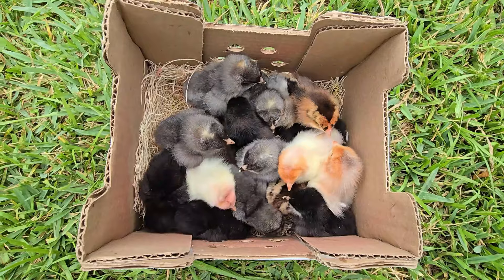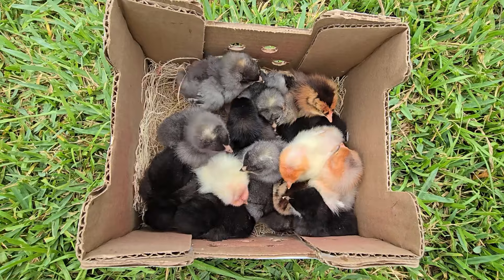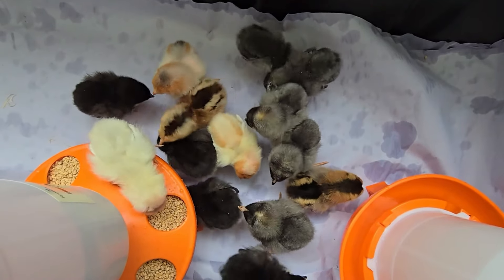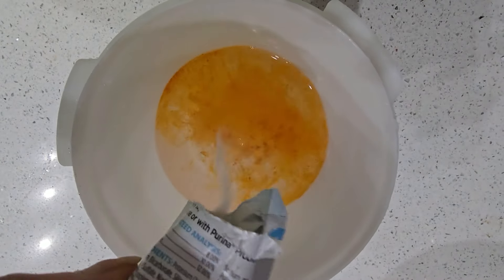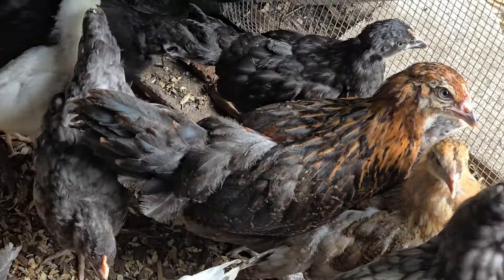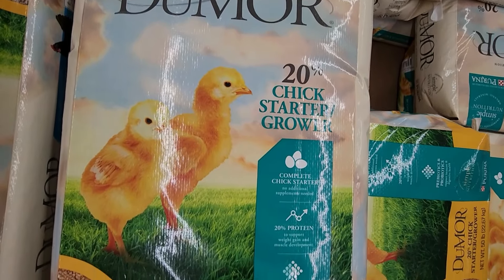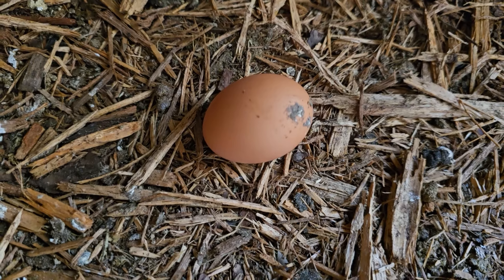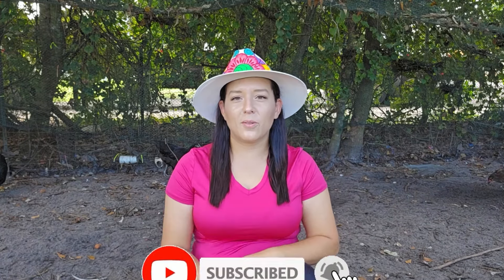How To Raise Day-old Baby Chicks All The Way To Egg-laying Hens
In this video, I'll guide you through the rewarding process of raising day-old baby chicks until they're ready to lay eggs. Whether you're a beginner or just looking for some tips, I'll provide you with all the essential information. I cover everything from setting up a brooder to feeding and protecting your chicks, right up to the moment they start laying eggs.

***Supplies I Use With My Flock Of Chickens***

🐓Baby Chick Feeder & Water Kit

🥚Electrolytes for chickens

🐤Baby chick brooder heat plate

🐓Hardware cloth 1/4 inch roll

🐤Baby Chicken feed

🐣Chicken Oyster Shell

🐥Chicken Grit

🐔Heavy Duty Mesh Bird Netting. This goes over my entire coop and run area so no predators, like hawks can get in.

🐥Chicken Garden Seed Collection - Grow some of my favorite crops and plants to feed to chickens

🐣The complete list of all the products/supplies that I like to use with my chickens